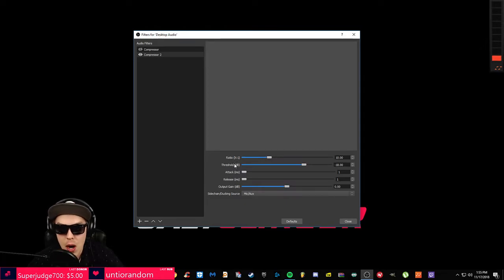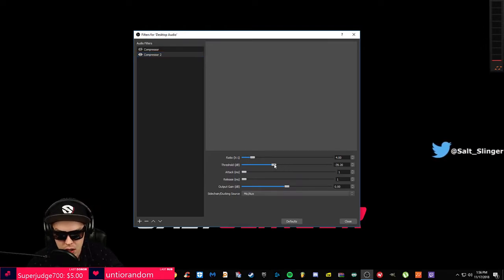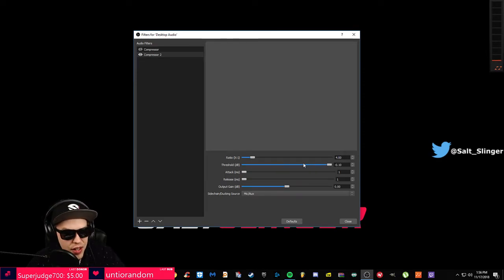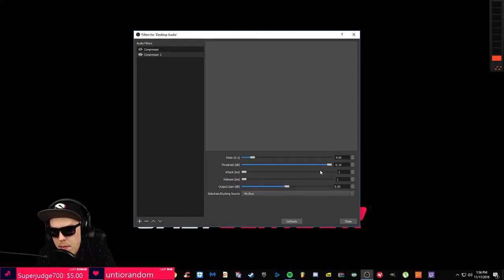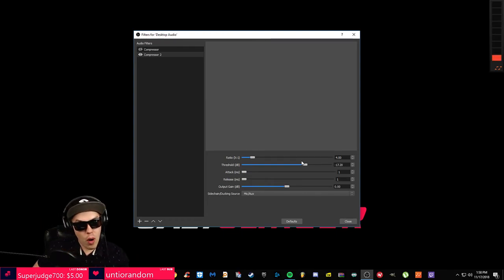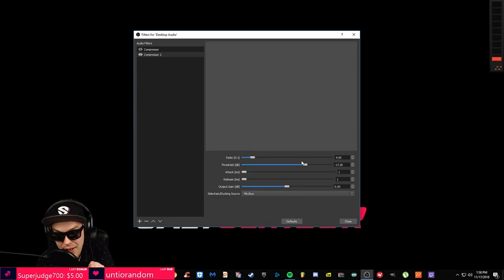OBS Tutorial: Side-Chain Compression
In this video I go over how to set up and utilize side-chain compression so your voice cuts through the mix.